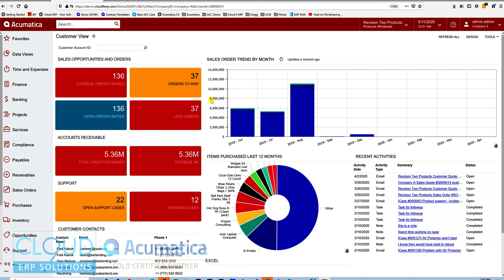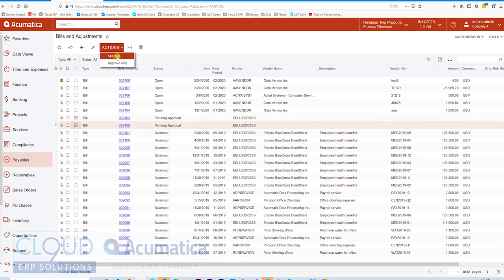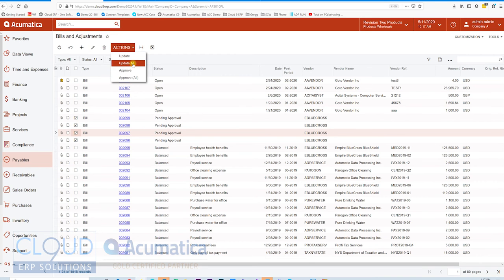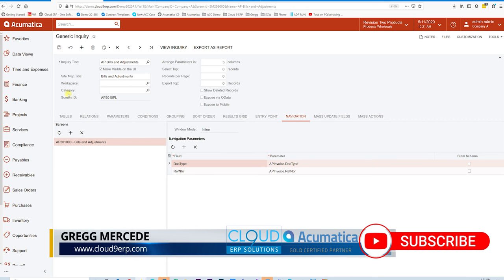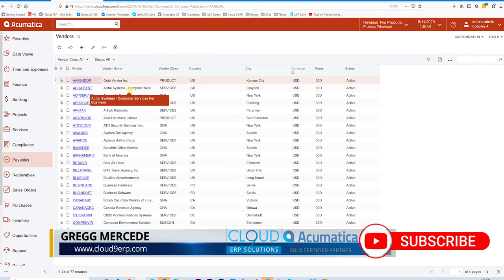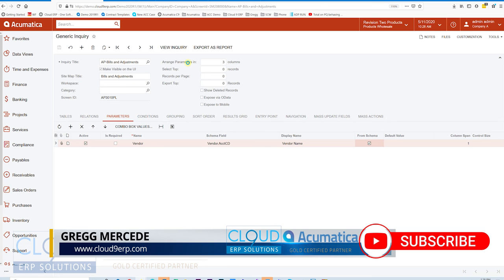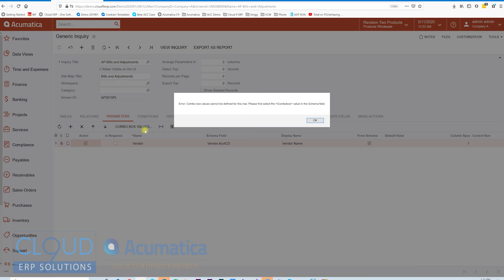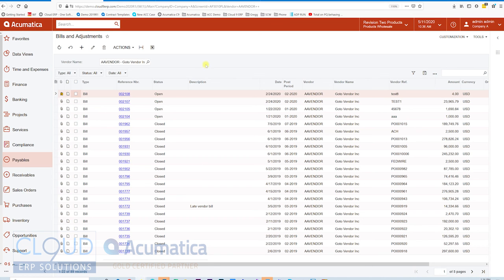Acumatica - Generic Inquiries - Advanced Capabilities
We know how powerful GIs can be.  Now learn how to configure mass actions, delete, update processes.  Configure Entry points and navigations.  Even add parameters to your generic inquiry.  This video is loaded with helpful tips for making generic inquiries part of your employees workflow.